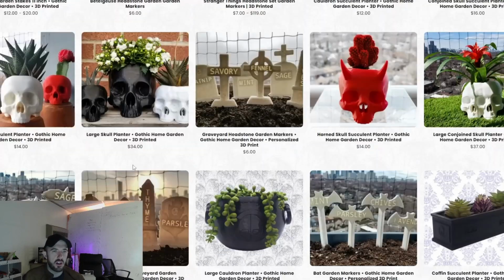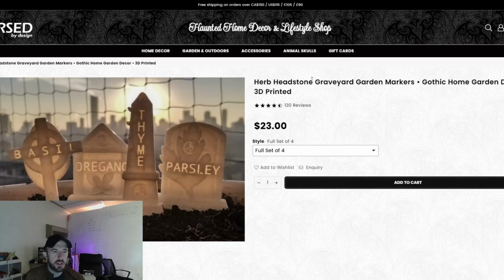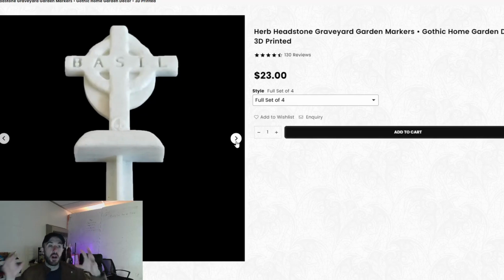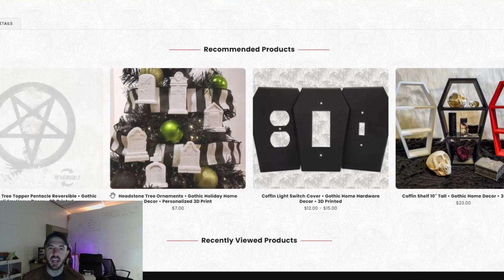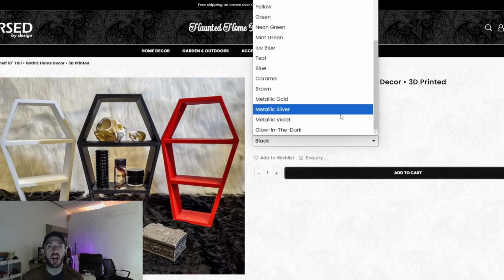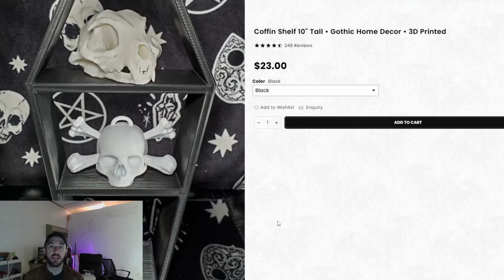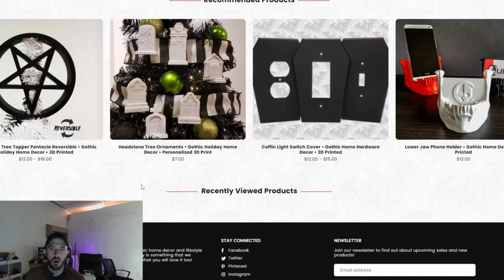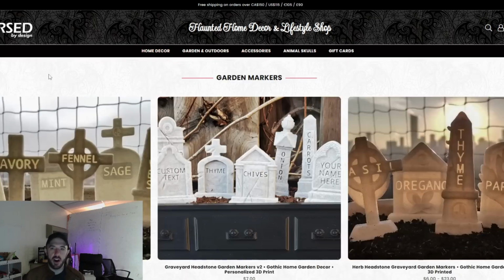Are Themed Products the Key To Success? | CursedByDesign | 3D Printed Shopify Store Review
In this review, we explore Cursed By Design, a gothic home decor shop offering items like 3D-printed skull planters, switch covers, and Victorian-style accessories. We analyze the shop’s website for SEO improvements, product categorization, and design optimizations to enhance customer experience and search engine rankings. Streamlining categories, refining product descriptions, and focusing on high-demand items could boost visibility and engagement. Whether you're in the gothic home decor niche or any creative market, these insights provide strategies to optimize operations and grow sales.

As we review specific products, we highlight best practices for optimizing titles and descriptions to improve visibility and engagement. With a keen eye on product photography and market potential, we emphasize the significance of consolidating efforts on high-demand items and suggest leveraging print-on-demand services to simplify operations. Whether you’re a seasoned entrepreneur or just starting in the 3D printing space, this video is filled with actionable insights to help enhance your Shopify store and drive sales.

This channel is your ultimate guide to mastering the art of 3D Print On-Demand. We dive deep into everything you need to know to run a successful 3D printing business—from discovering or designing products that sell, to leveraging our powerful Teleport App that seamlessly connects your E-commerce store to our giant 3D print farms.

Produced by Geometry Media